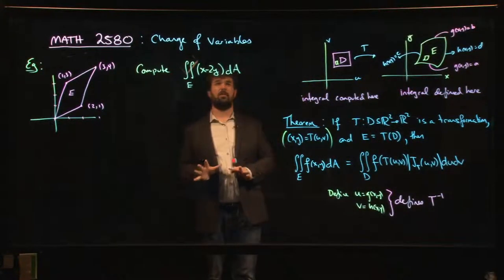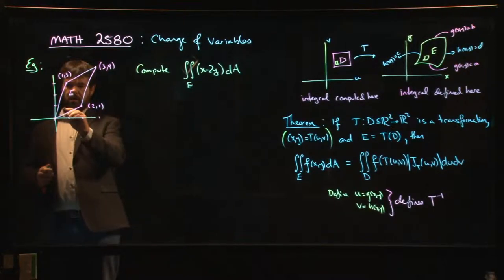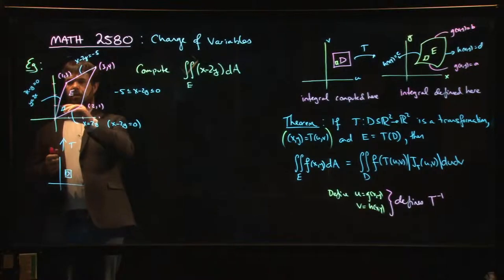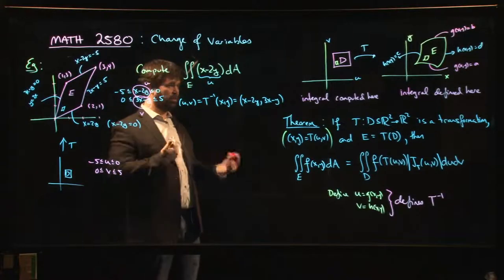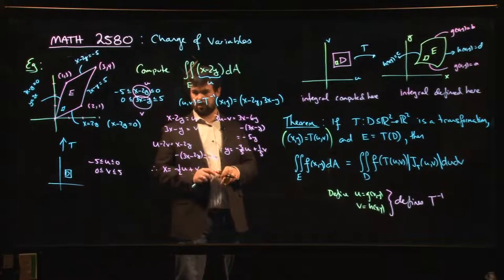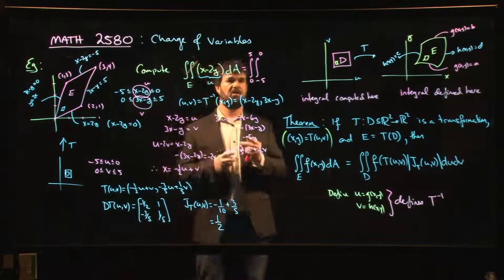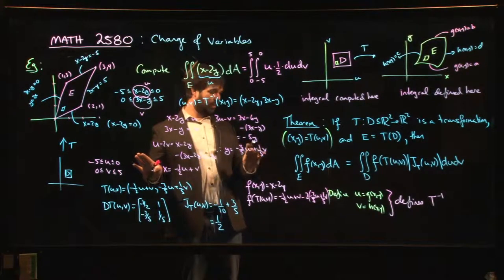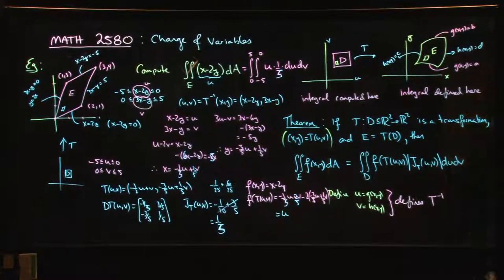Change of variables example: parallelogram